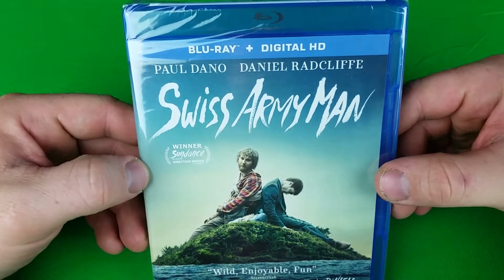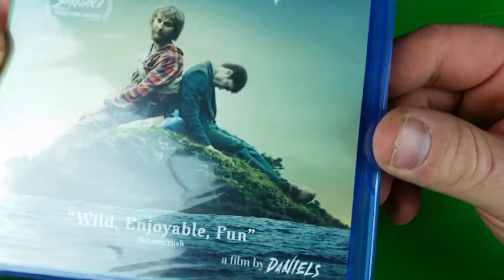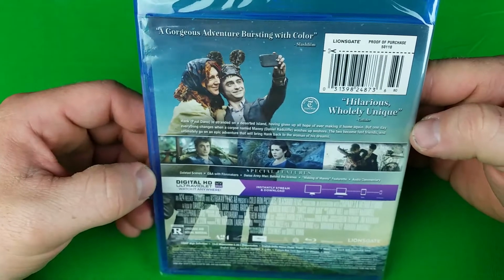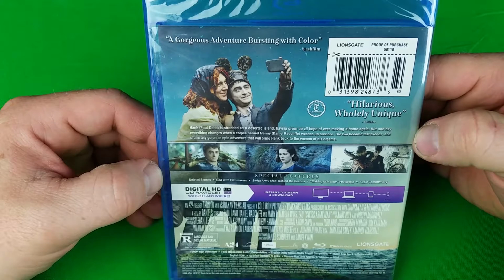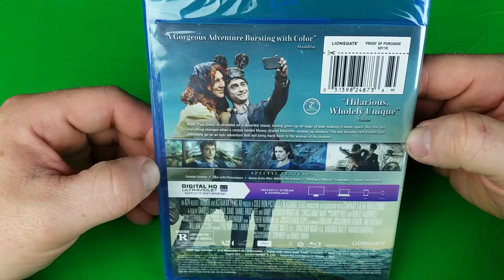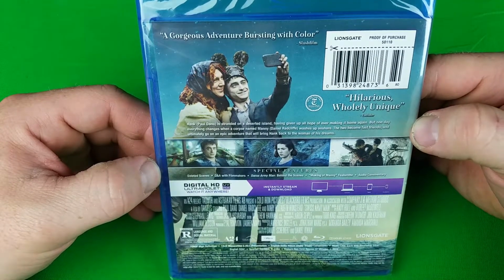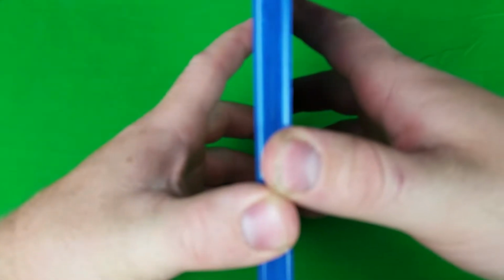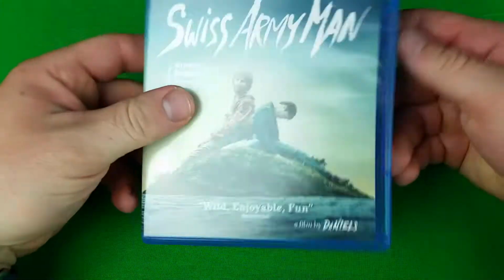Swiss Army Man Blu-Ray Unboxing + Blu-Ray Giveaway (Open In USA Only)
- Save $3 with code "BOBSMOVIEREVIEW"

- Swiss Army Man
Action , Comedy , Drama
Rated R , Runtime 1H 37M
Rating 7/10 , Bob's Rating N/A
Directors Dan Kwan , Daniel Scheinert
Stars Paul Dano , Daniel Radcliffe , Mary Elizabeth Winstead ,
Antonio Ribero , Timothy Eulich , Richard Gross ,
Marika Casteel , Andy Hull , Aaron Marshall , Shane Carruh